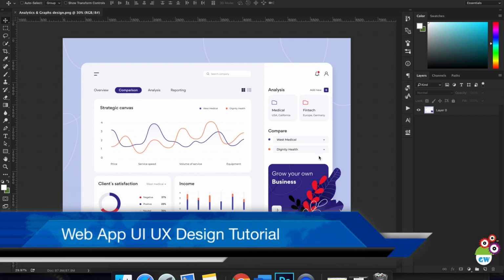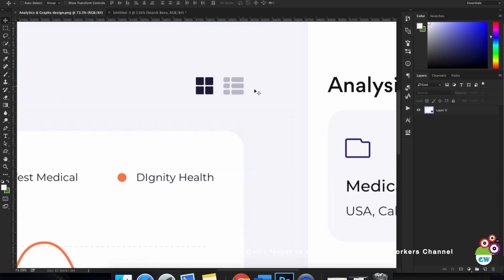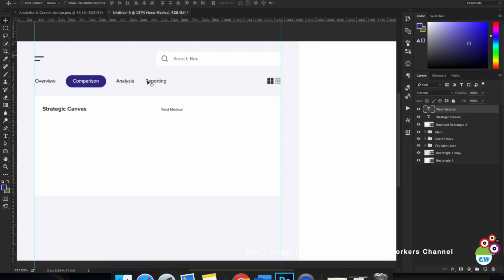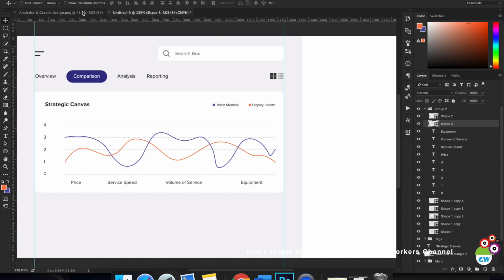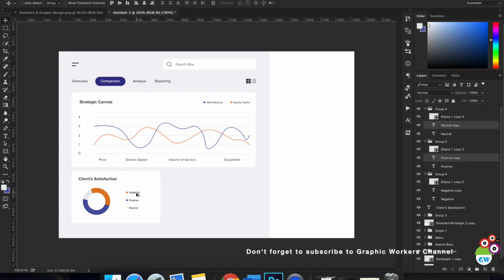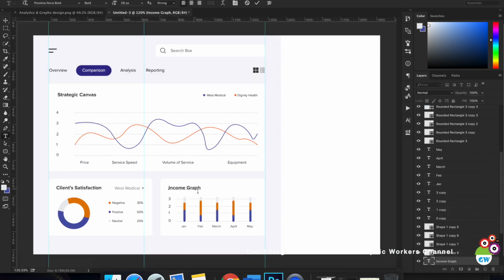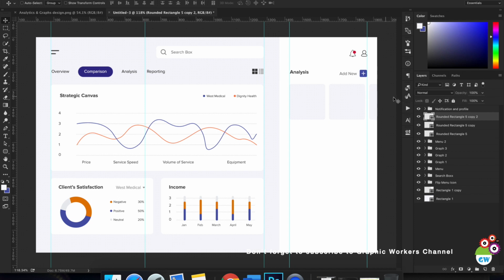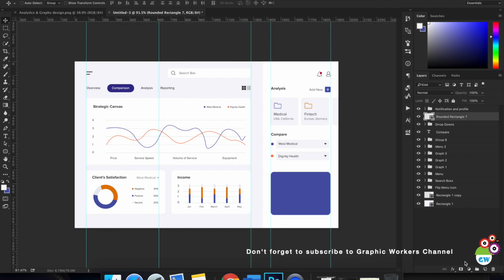Web ui ux design tutorial in photoshop 2021 - Analytics Dashboard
In this video Aditya Bhargava from Graphic Workers shows how you can easily design a web application dashboard ui in under 60 minutes. This video is suitable for all kinds of audiences be it for beginners or for advanced people. You will learn something for sure.
In this video we step by step move on the ui ux design process for a complex analytics dashboards.
Web applications are basically products designed for browsers and do not have any native mobile apps. The user experience has been kept so that it is easy for use and fast catching.

App UI UX Design Mockup Tutorial | Adobe Photoshop - Chat App UI Design - 2020 | Part 1 | English

How to control opacity of layers using only your keyboard in Adobe Photoshop | 100% working & unseen

How to Change the color of Raster Icons in Photoshop | UI UX Design | Quick Tip | 2019

userexperience, ux, ui, uxdesign, userinterface, design, uidesigntutorials, uxdesigntutorial, webdesign, uidesigner, uxdesigner, interfacedesign, graphicworkers, designinspiration, uiux, interationdesign, visualdesign, mockup, mocukpdesign,

Visit @GraphicWorkers for more design tutorials.